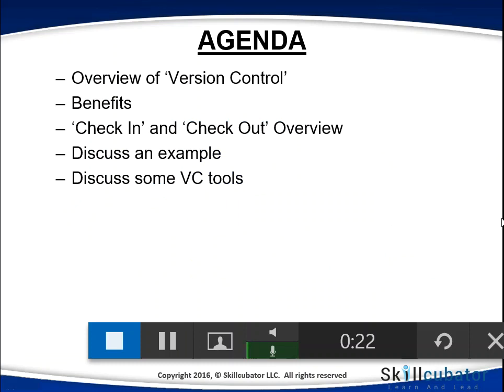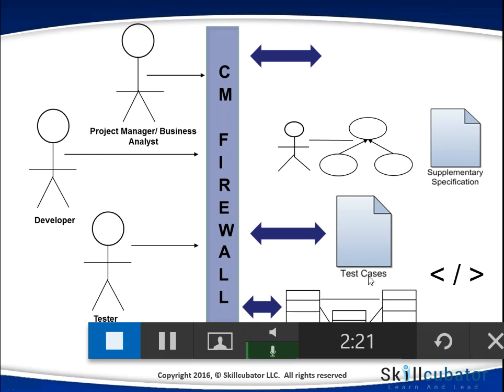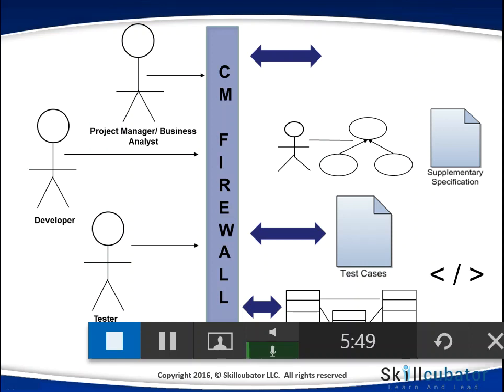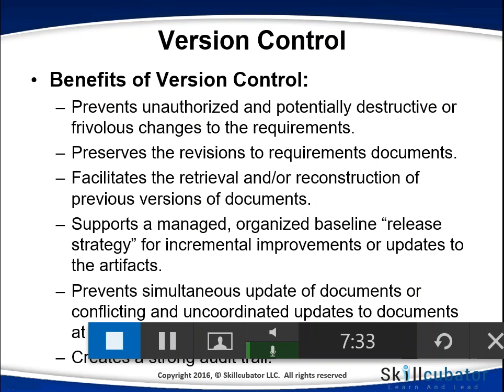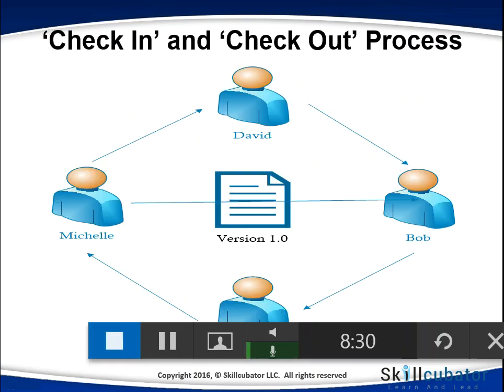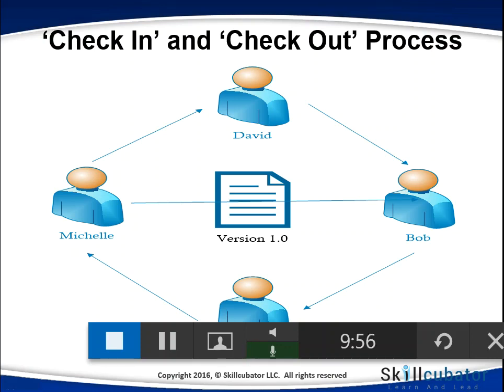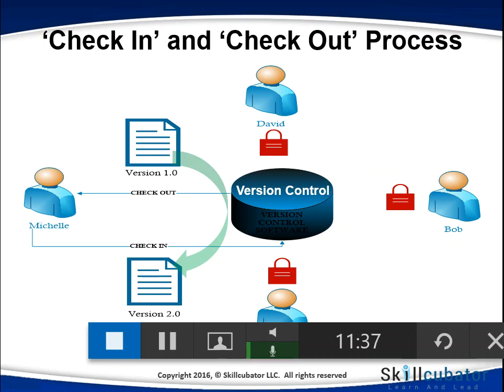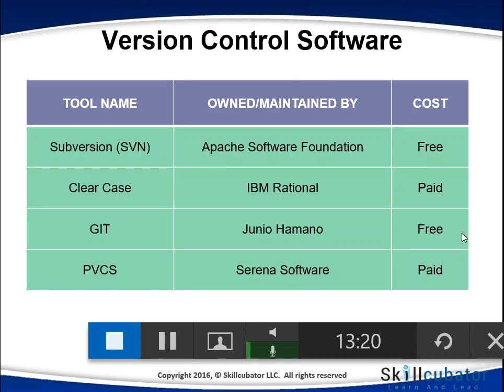VERSION CONTROL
Hi,

This short video is on Version Controlling in Software Development environment.

We can help you start your career as a successful business analyst. Get trained and get certified as 'SCRUM MASTER' by the end of the training.

PREREQUISITES
None.